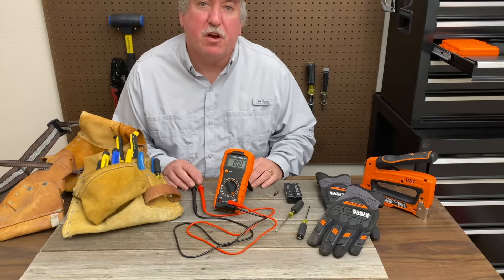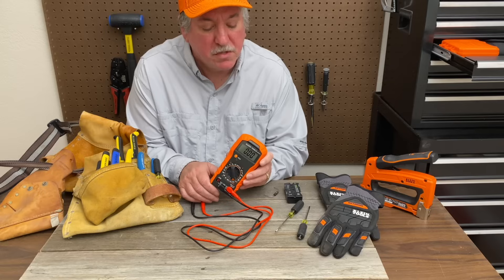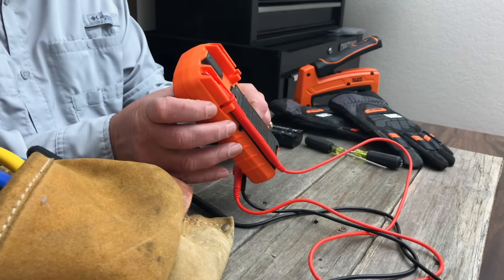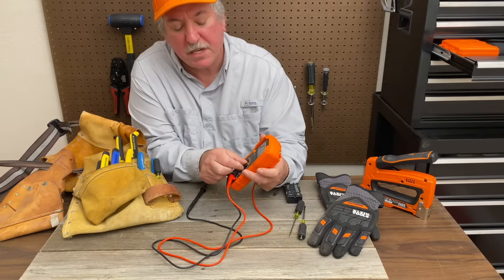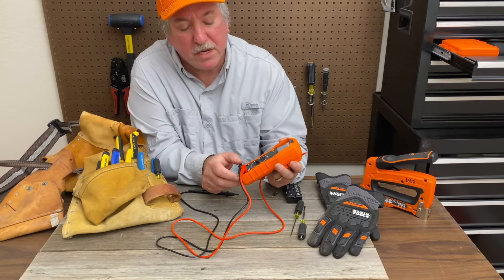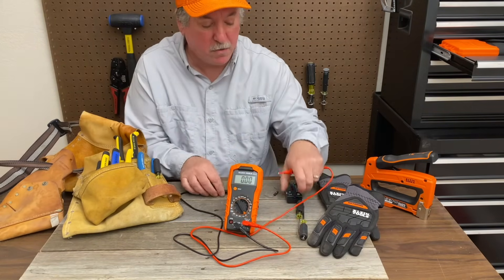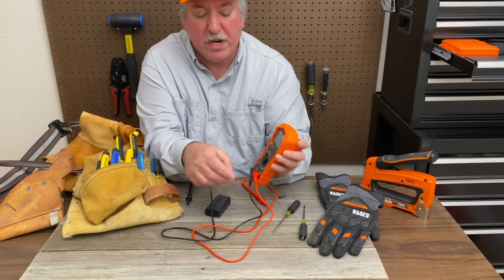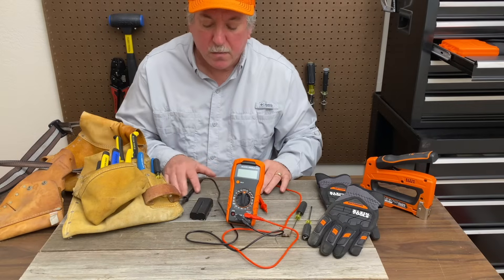Klein Tools MM300 Digital Multimeter, Manual-Ranging, 600V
Today I am looking at the Klein Tools MM300 Digital Multimeter, Manual-Ranging, 600V!